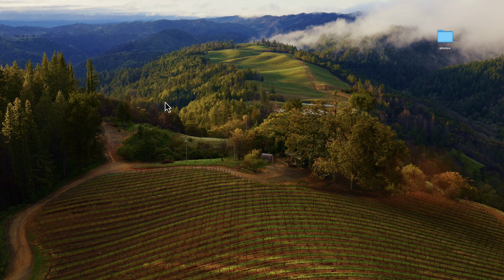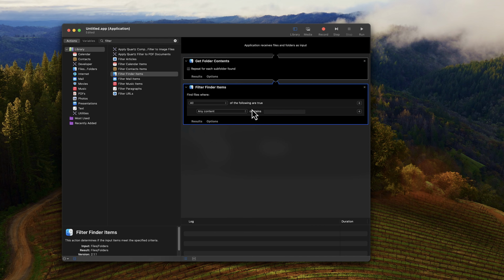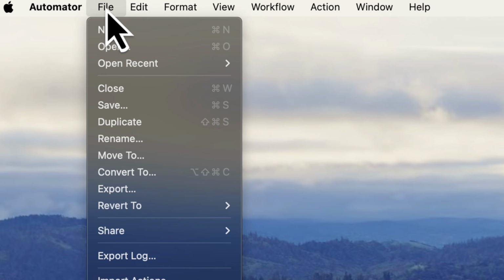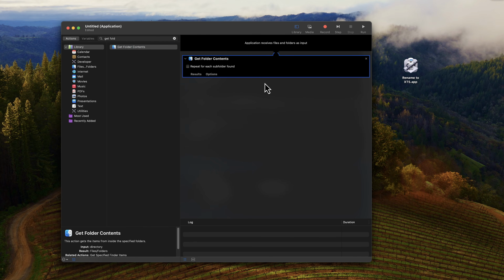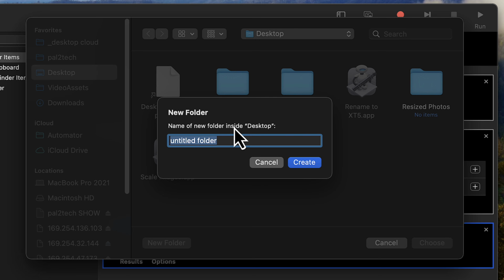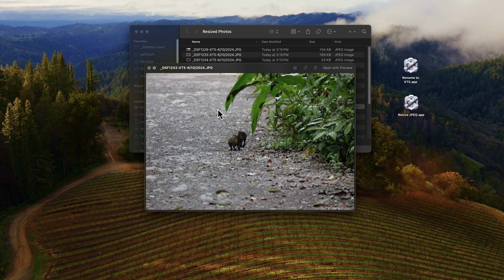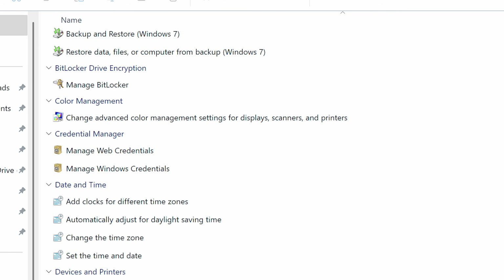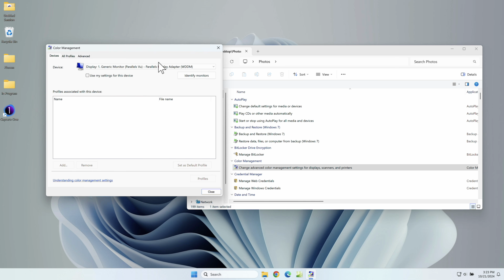Speed Up Your Photo Workflow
How to speed up your photo workflow using automation and working with JPEG files. Designed for Mac computers, but there's an awesome Windows tip here as well!

Here's the name to use for the Windows folder as referenced in the video:
GodMode.{ED7BA470-8E54-465E-825C-99712043E01C}

PRODUCT REVIEW OR TO SEND SOMETHING:
pal2tech
301 Kelly Drive, Suite 3-165
Peachtree City, GA 30269
United States